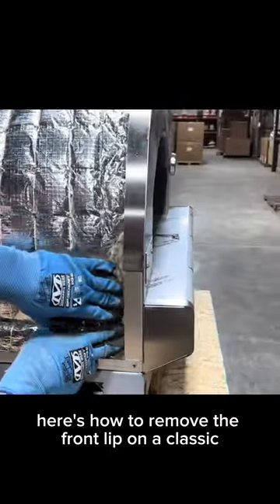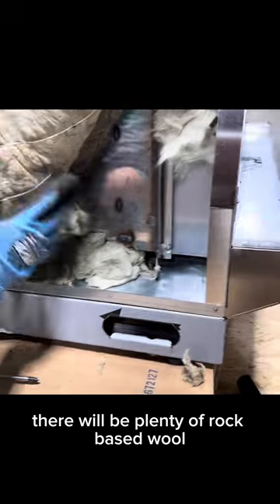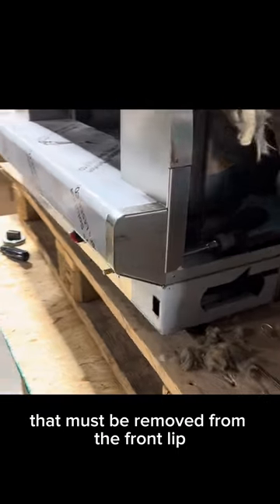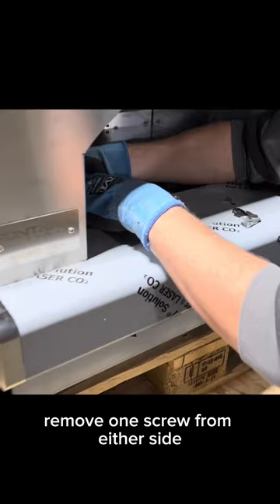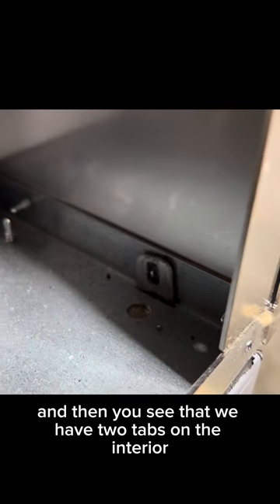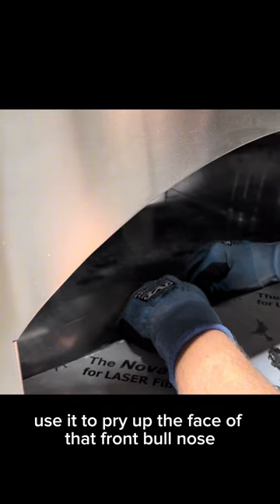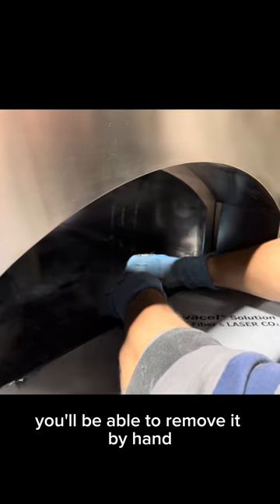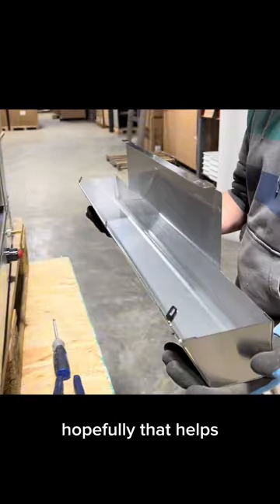How to remove the front lip/bullnose on a classic gas/wood burning Fontana oven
Are you looking to customize your classic gas or wood Fontana oven by removing the front lip or bullnose? Look no further! In this step-by-step tutorial, we guide you through the process, making it easy and hassle-free.

First, we advise removing the insulation from the sides of the unit, being cautious as the stainless steel can be sharp. Once you locate the Phillips head screw on each side of the bullnose, carefully remove them using a Phillips head screwdriver.

Next, there are three interior screws that need to be unscrewed, directing them towards the front. Then, you'll notice two tabs on the interior that must be bent down using a flathead screwdriver to facilitate the removal process.

Using the same flathead screwdriver from the interior, gently pry up the face of the front bullnose until it's loose enough to remove it by hand. Once loosened, the bullnose will pop off the face, revealing the tabs that need to be slid out.

Finally, carefully roll the bullnose back towards yourself, and voila! You've successfully removed the front lip of your Fontana oven.